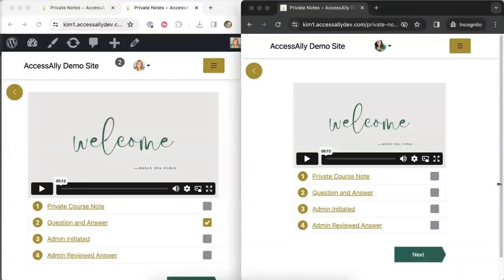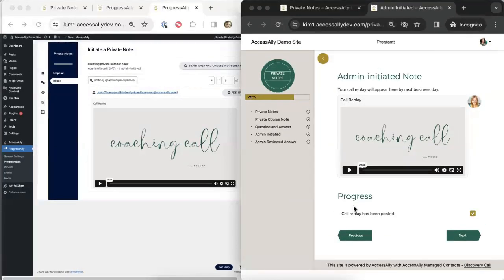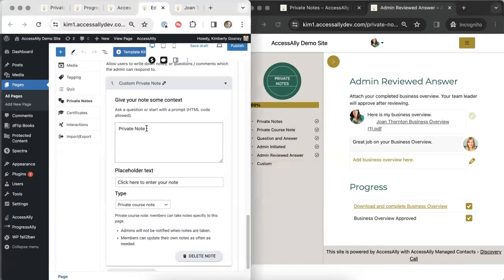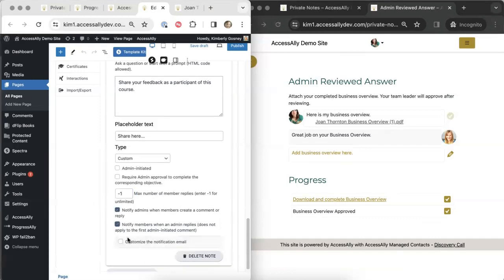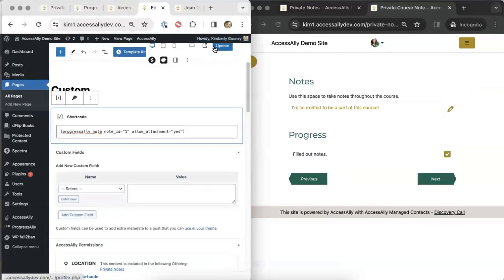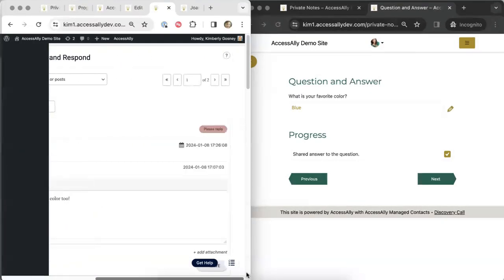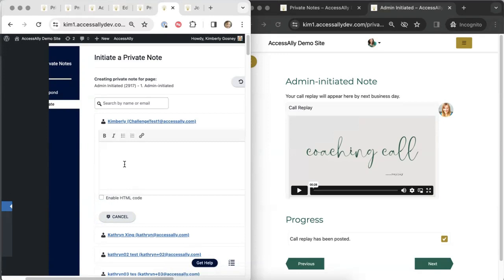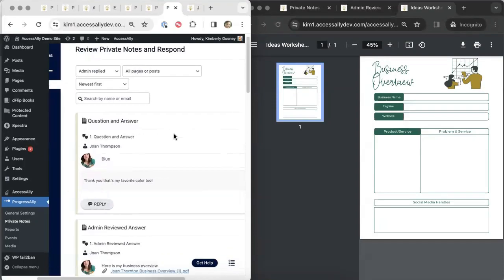Getting Started with Private Notes in AccessAlly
Welcome to this workshop on Getting Started with Private Notes in AccessAlly.

During the workshop you'll learn about how each private note type is used and how to add these into your courses, memberships, and more!